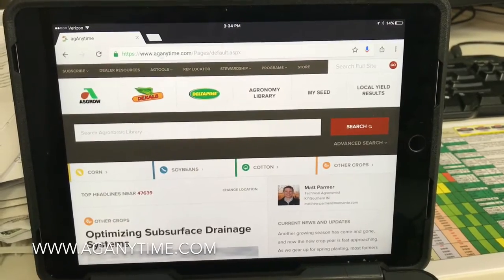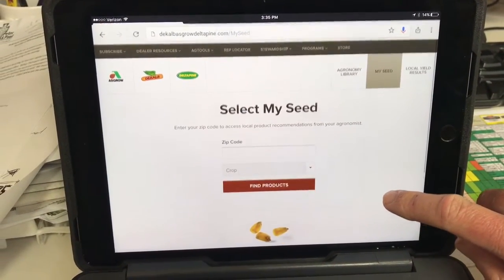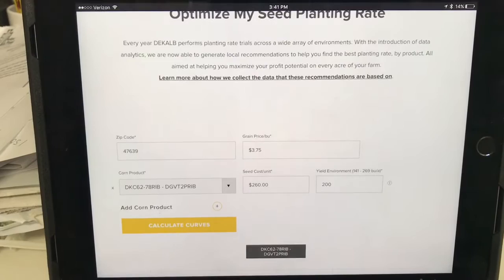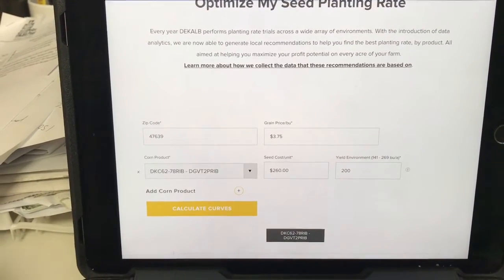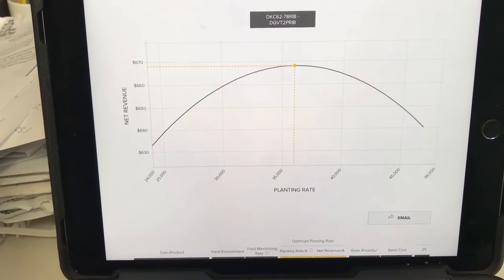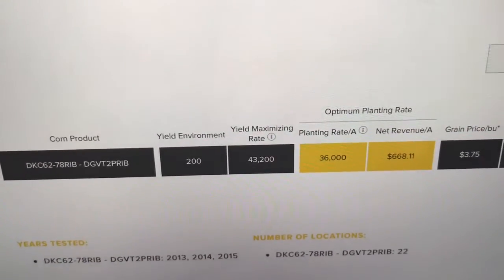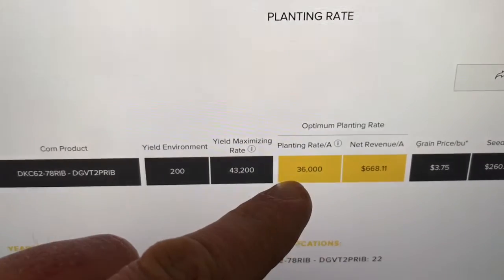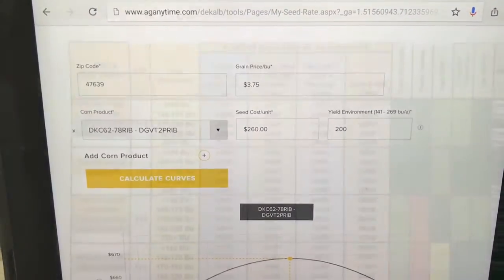Localized Planting Recommendations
Planting recommendations for spring 2017